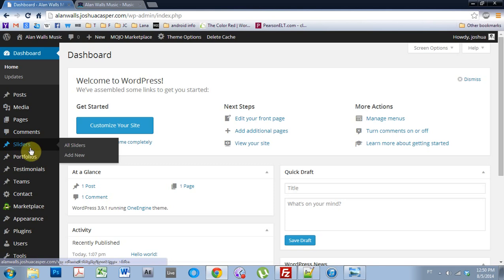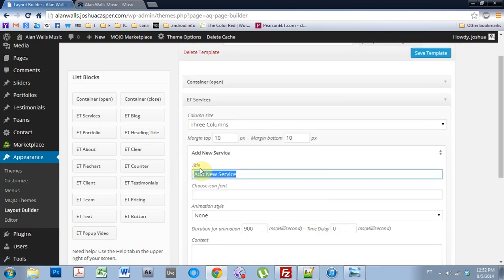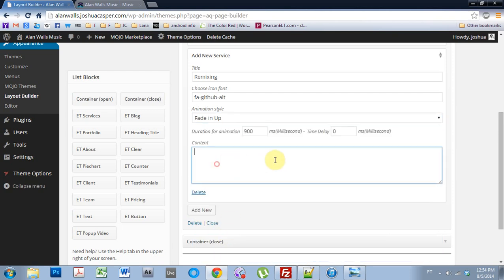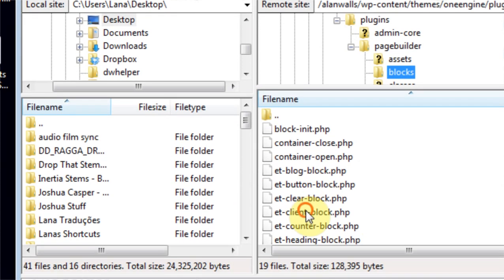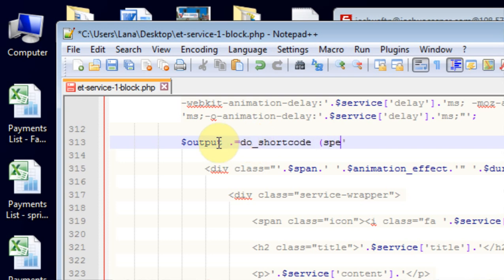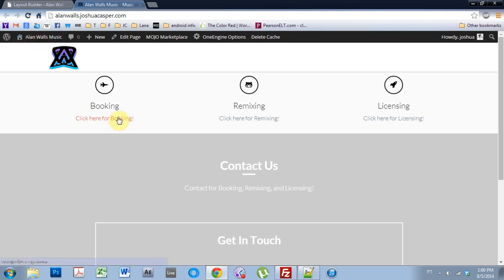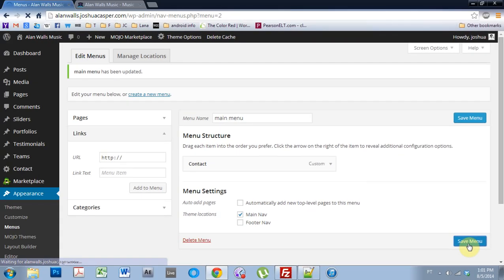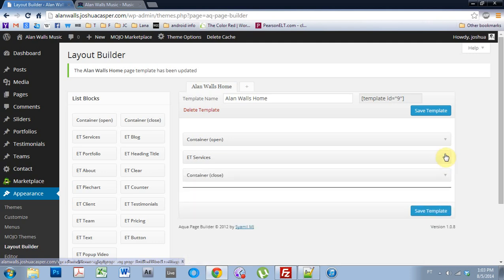OneEngine Tutorial: Services Clickable, Main Template, Location Links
OneEngine Video Tutorial: Making the Services Text clickable / linkable. Editing php files, setting up the main template, & location link menu.